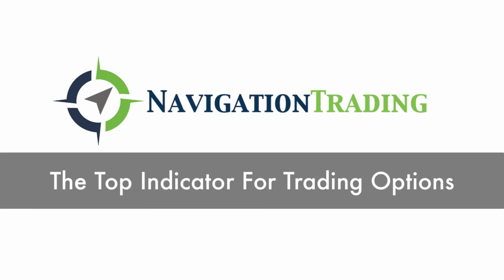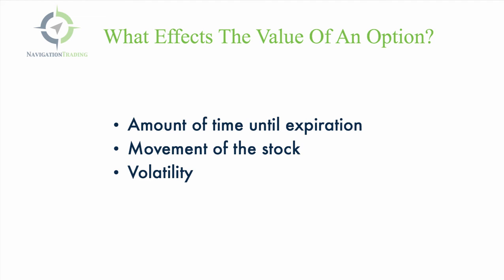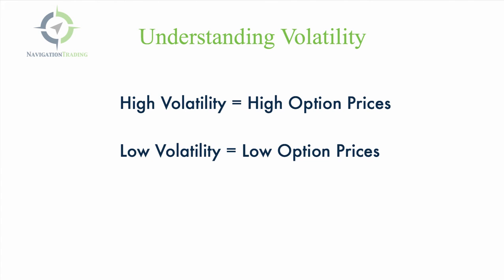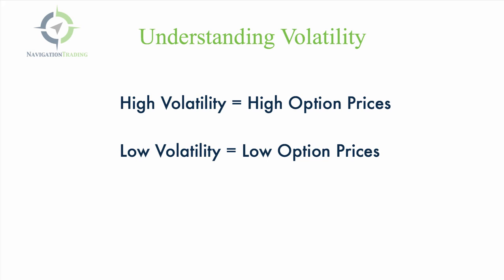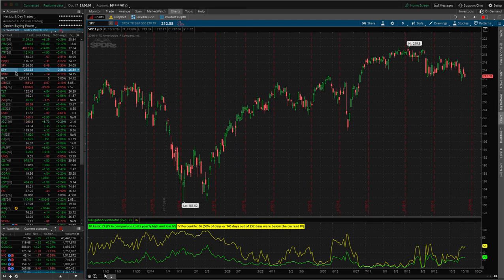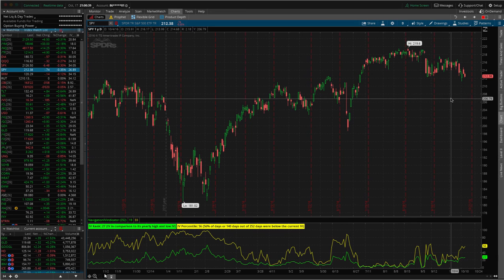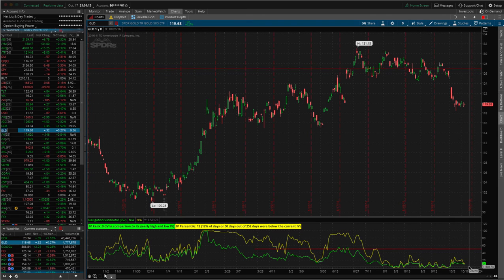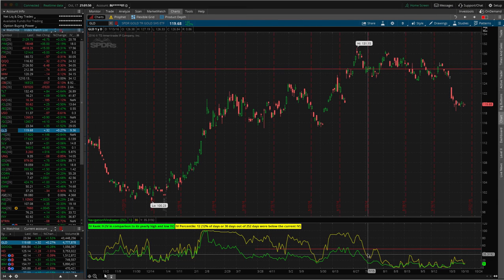The Top Indicator For Trading Options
Learn to easily navigate the complex world of options trading

In this video I show you the Top Indicator For Trading Options.

***NavigationTrading Watch List
***Implied Volatility Indicator